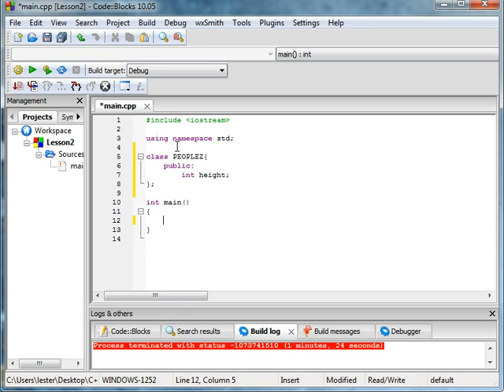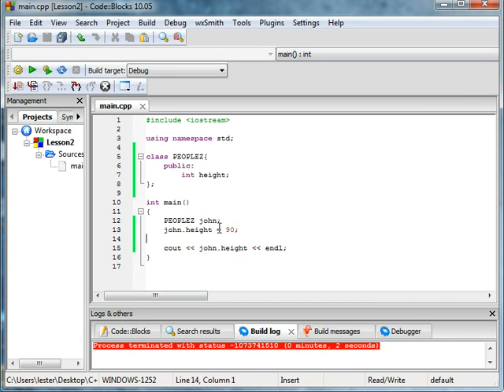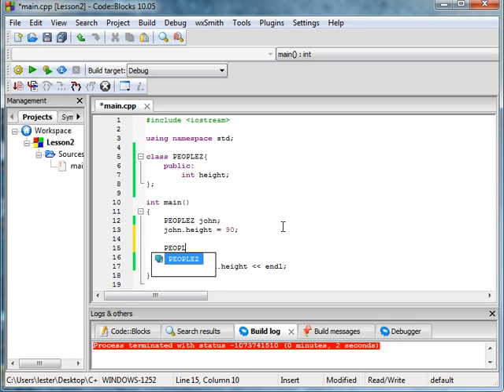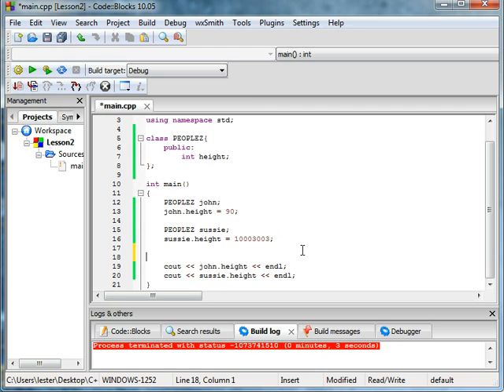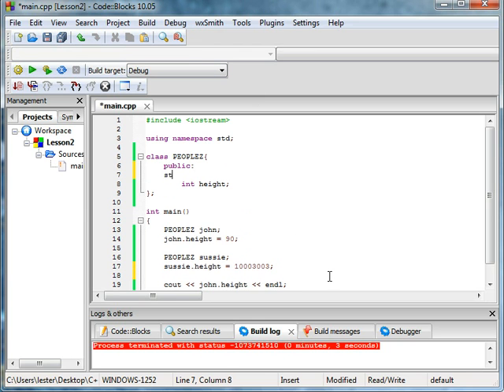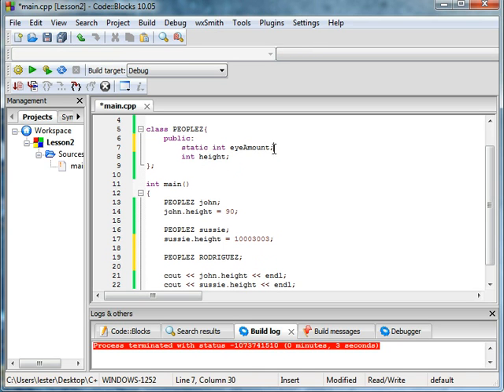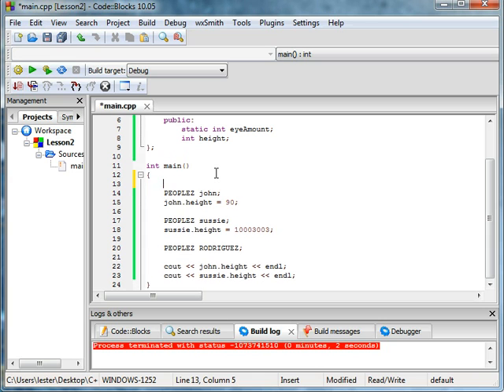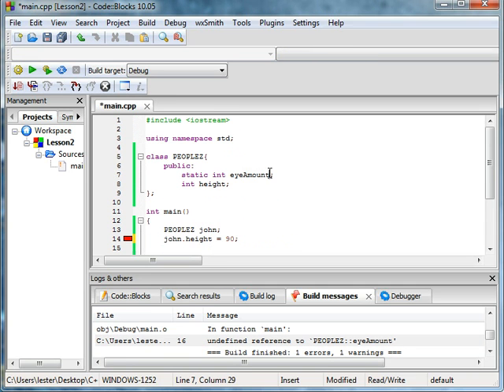C++ Tutorial 14: Classes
Ok, im on the brink of falling asleep.  But, here's a long awaited tutorial on clases, enjoy!

I'm making a seeeecret project...